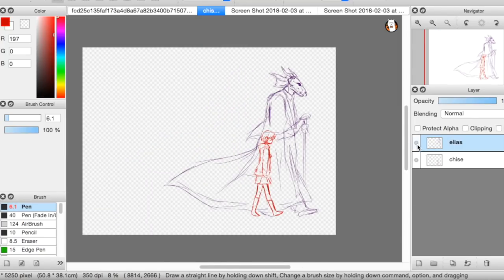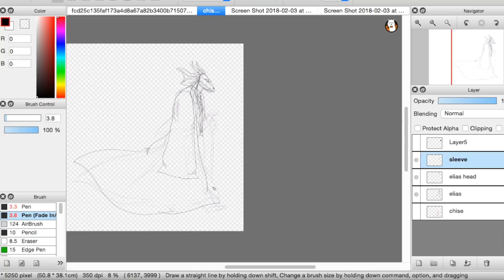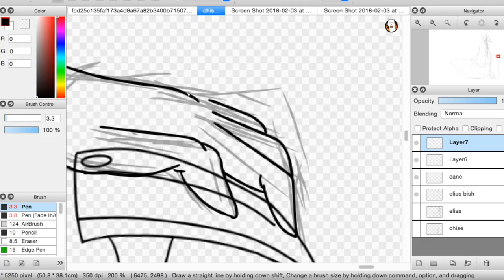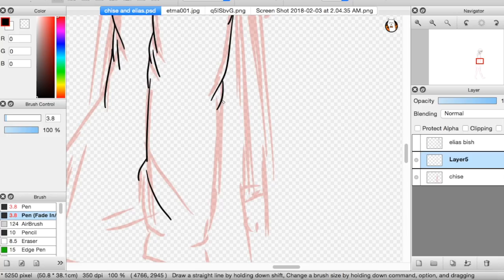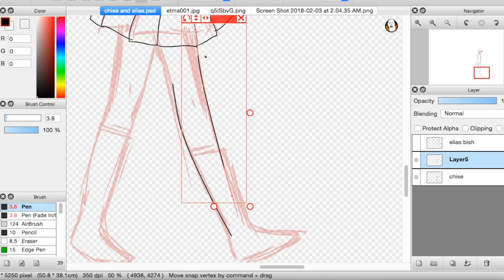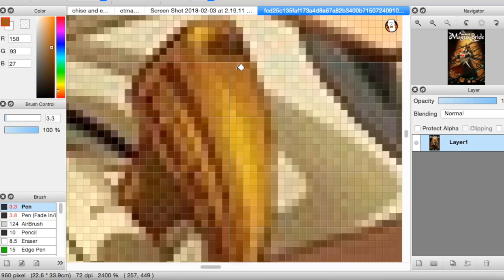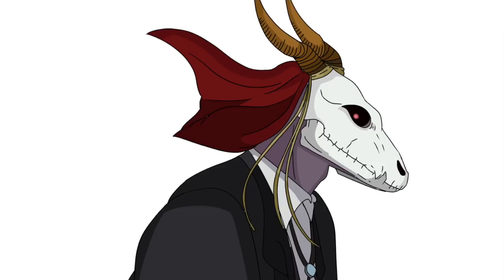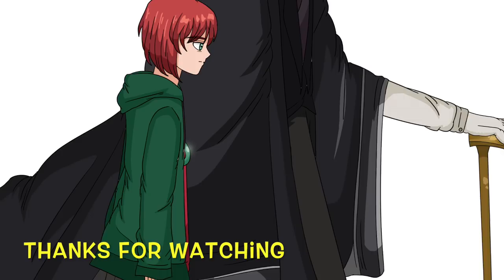My College Essay on the Emoji Movie: Let's Draw#2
This is exactly what it sounds like.

Join me as I read you my college essay on the abysmal Emoji Movie while drawing Chise and Elias, two characters from an animated feature of actual quality.

Get in contact with me here!